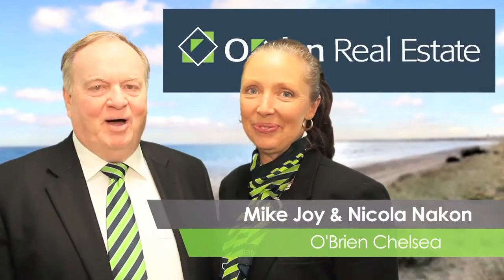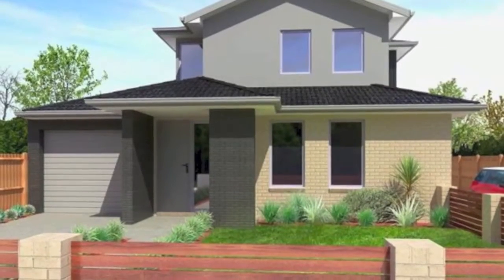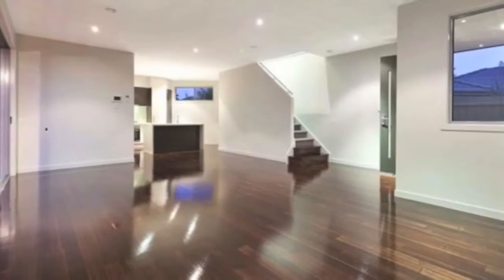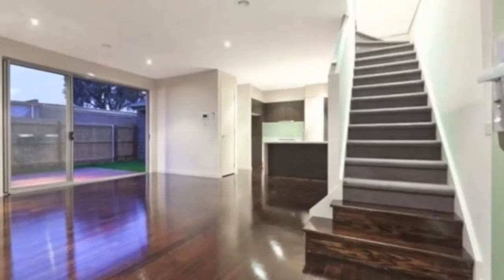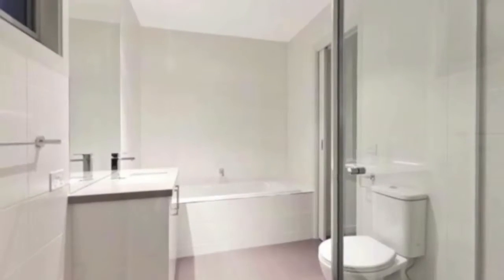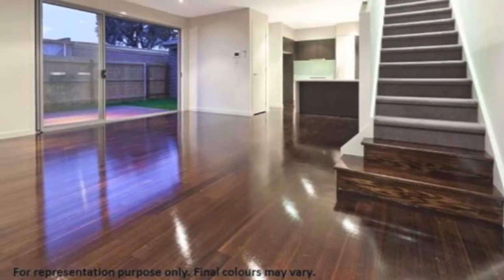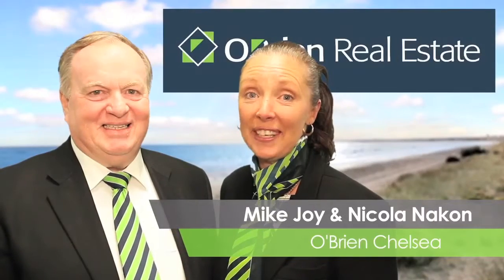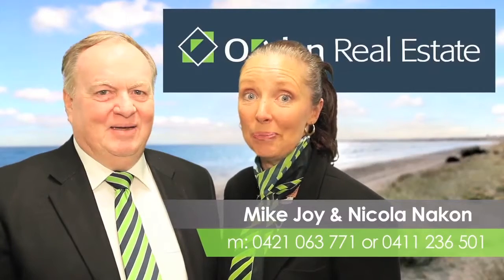1/54 Golden Avenue Bonbeach